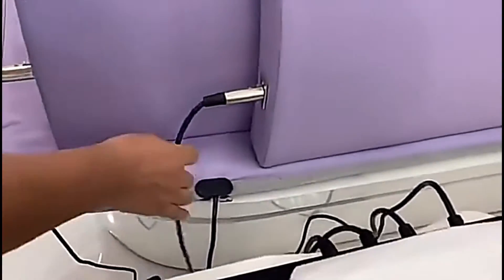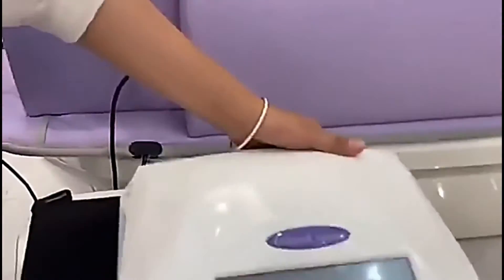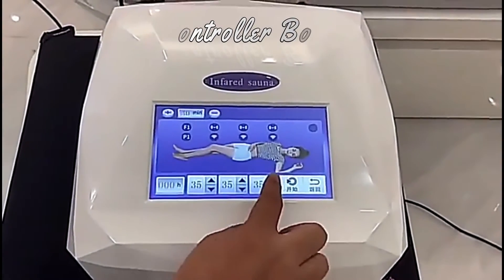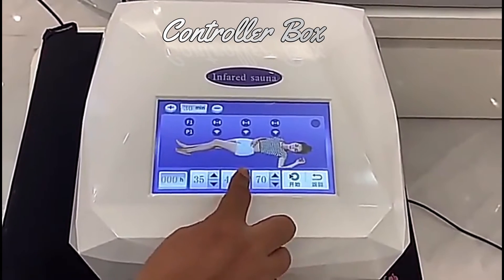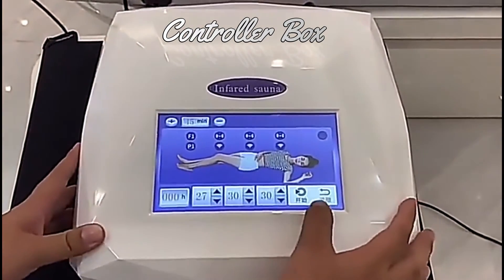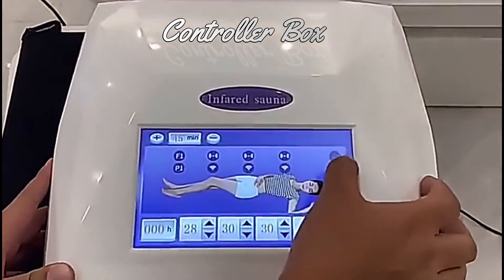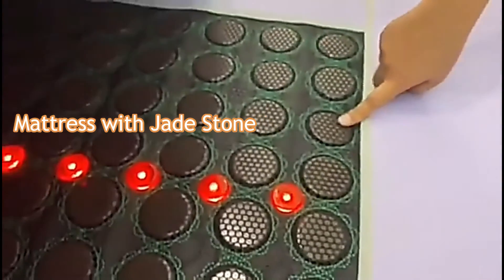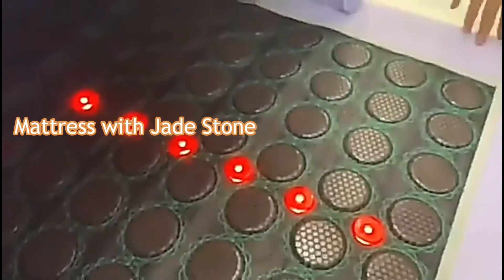Infrared Sauna Dome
Personal Spa Hyperthermia Sauna Dome Slim Dome Infrared Sauna